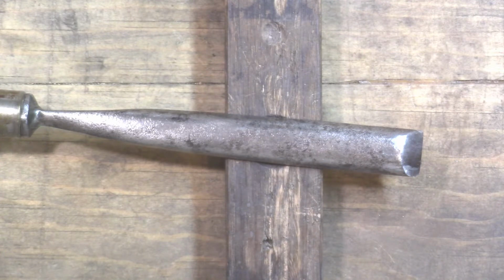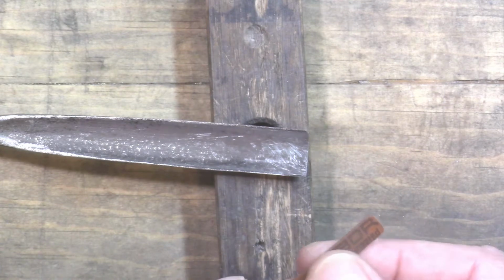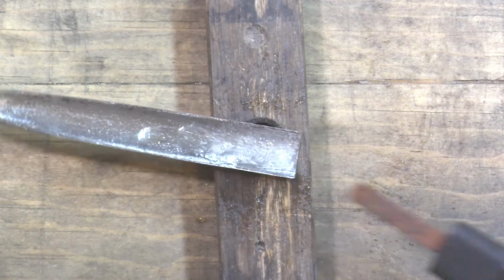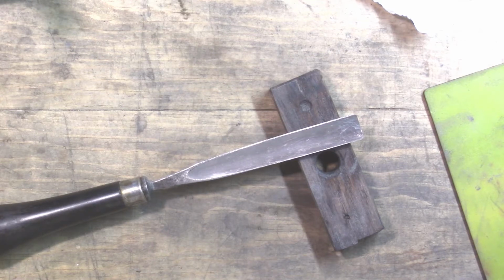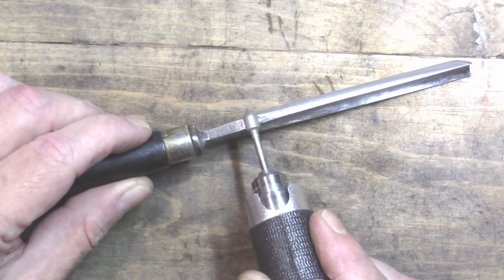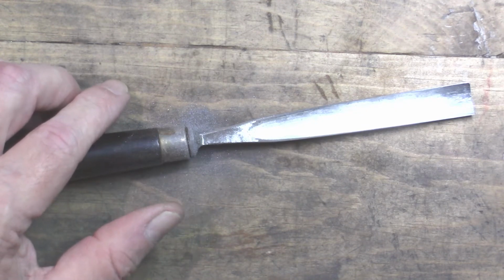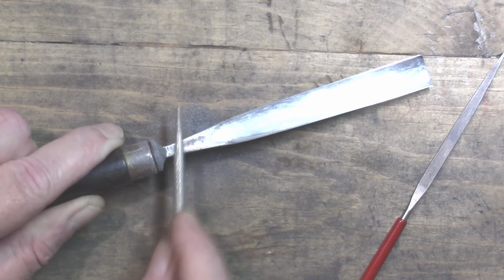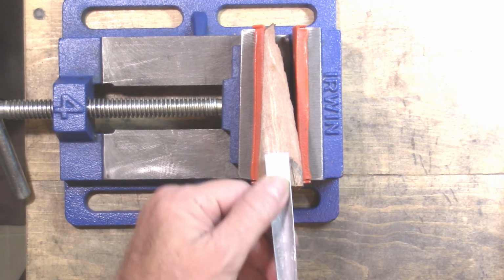Gouge restoration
Smoothing and sharpening the blade of an old gouge using a variety of abrasive tools.